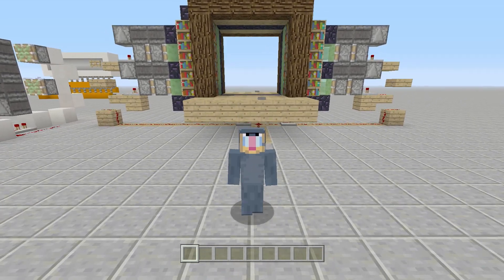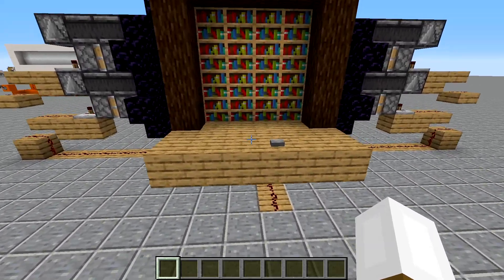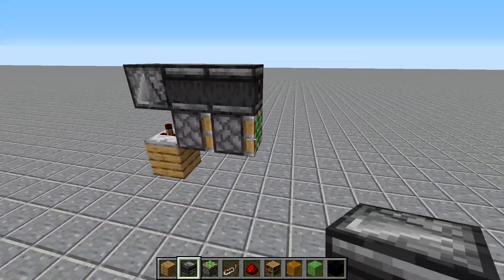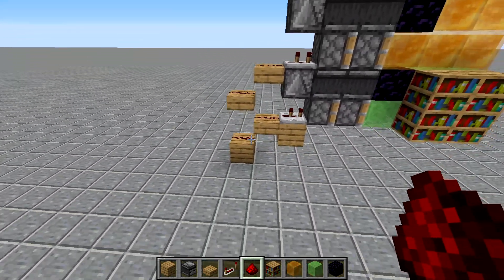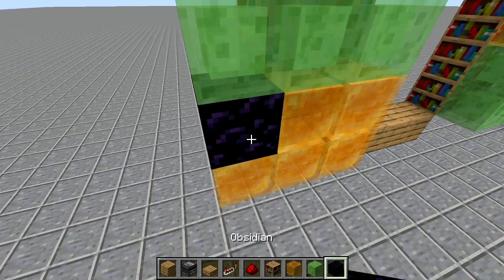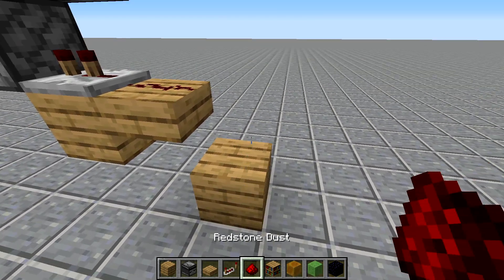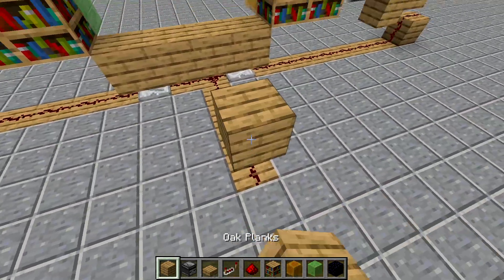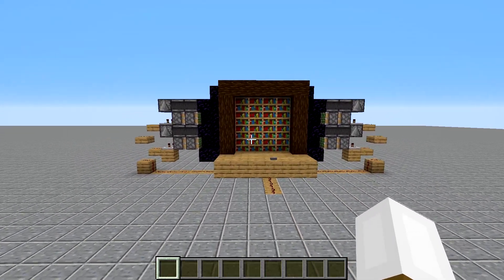Sliding Bookshelf Door -|- Minecraft Java Redstone Tutorial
In this video, I will be doing my weekly Redstone Tutorial series and in this episode, I will be making a sliding bookshelf door.